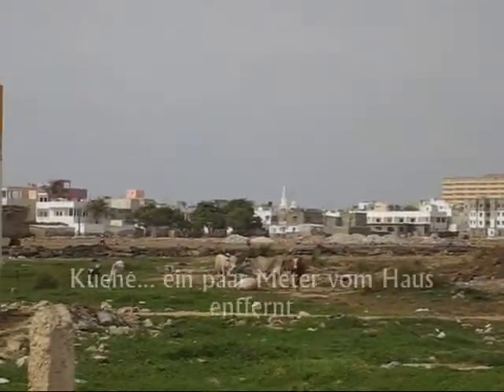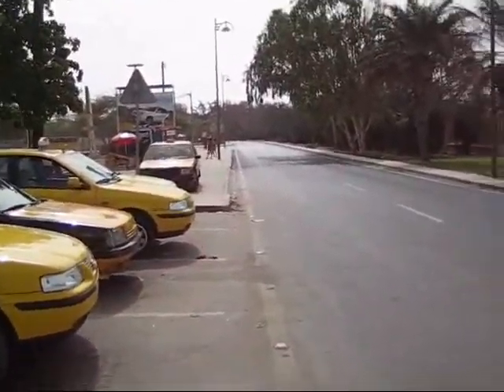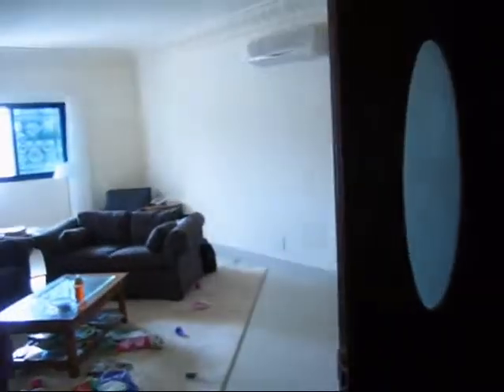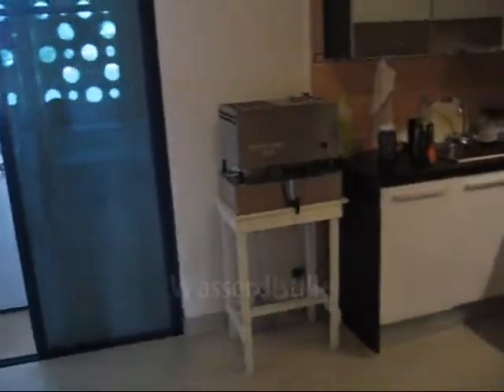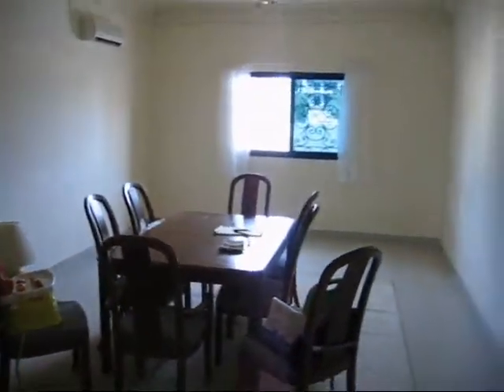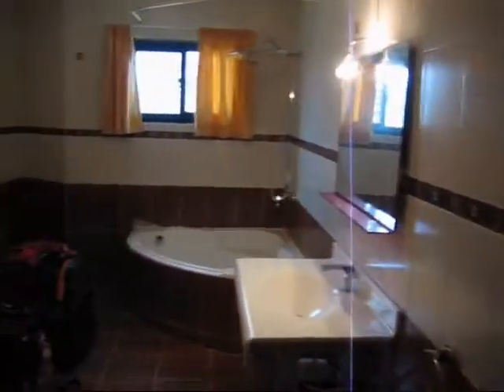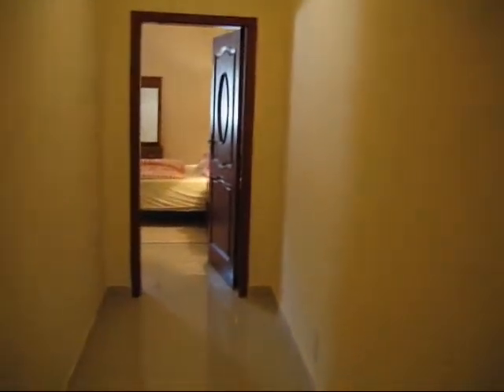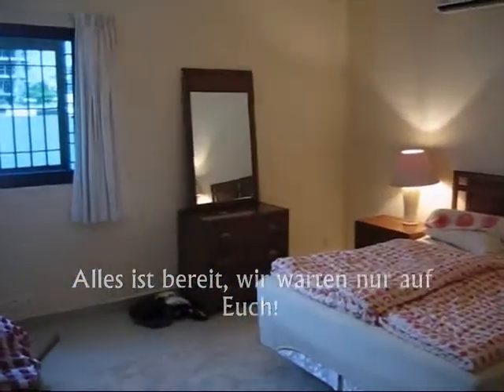Arrival in Dakar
Just a quick video to show you where we live and the area surrounding our new home... hopefully enticing you to visit!